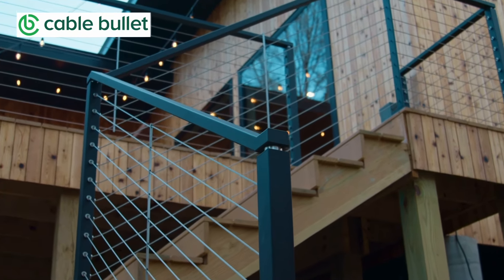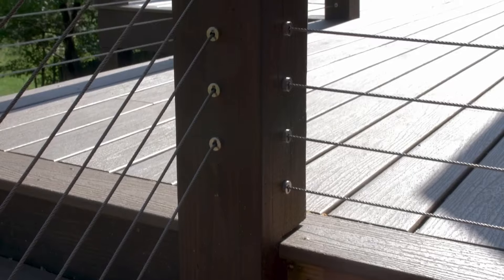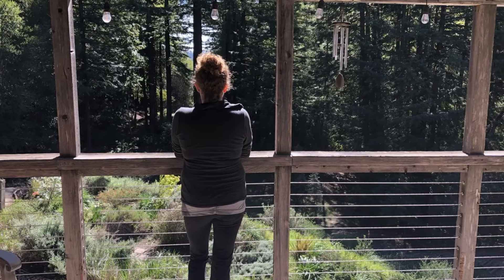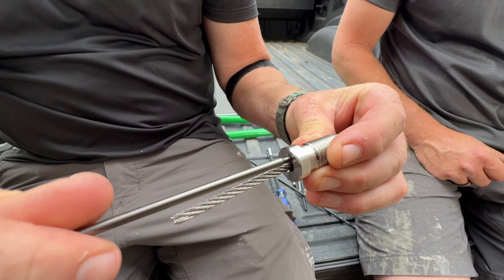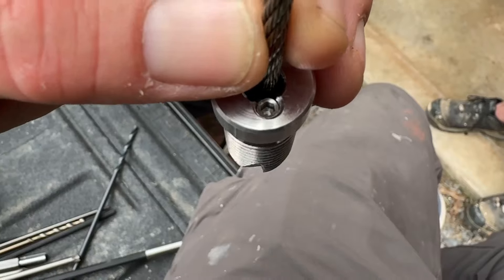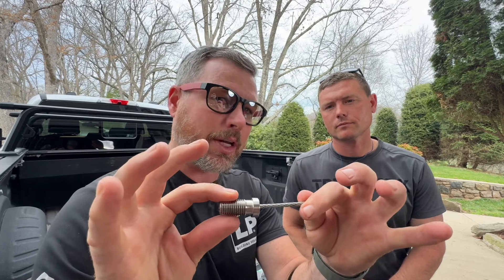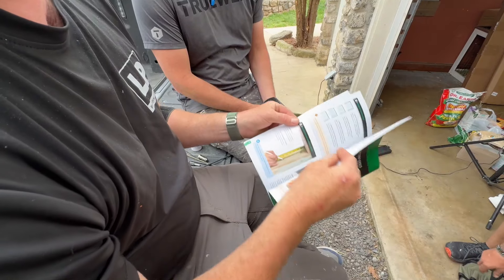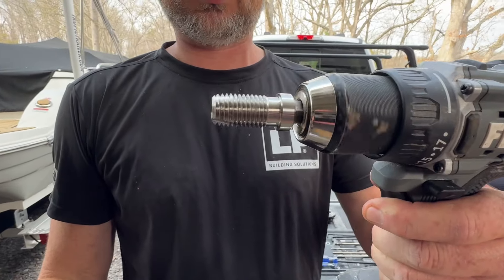Sleek & Invisible Cable Railing Tensioning System: Cable Bullet Review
Come explore with the Perkins Builder Brothers, Cable Bullet Railing Systems.
Upgrade your deck or porch railing to a sleek, modern cable railing system without the need for expensive contractors! Cable Bullet offers a high-quality, DIY-friendly solution made in America with durable stainless steel.

Key Features of Cable Bullet:
Easy Installation: Includes all the parts and tools you need, plus simple picture instructions.
Invisible Tensioning System: No bulky turnbuckles - tension cables with an Allen key for a clean look.
No Cable Twisting: Prevents "cable memory" that can loosen your railing over time.
Variety of Lengths: Short tensioner anchors are available in different lengths to fit your project.
Made in America: High-quality construction for lasting durability.

Benefits of Cable Bullet:
Save Time & Money: DIY installation eliminates contractor costs.
Enhanced View: Enjoy unobstructed views with sleek cable rails.
Modernize Your Outdoor Space: Give your deck or porch a contemporary upgrade.
Durable & Long-lasting: Stainless steel construction resists corrosion.
Easy Maintenance: Simple to clean and maintain.

Transform your outdoor space with Cable Bullet's easy-to-install cable railing system. Get the modern look you want and save money by doing it yourself!